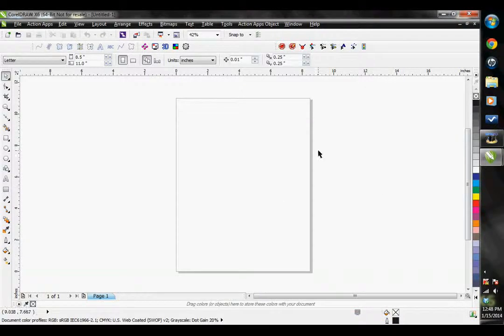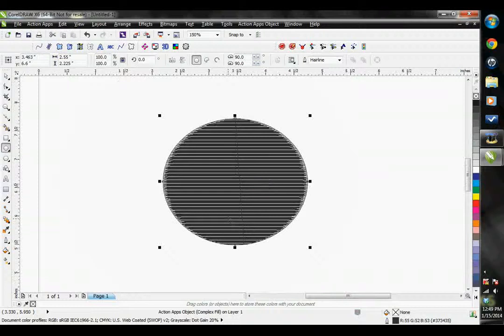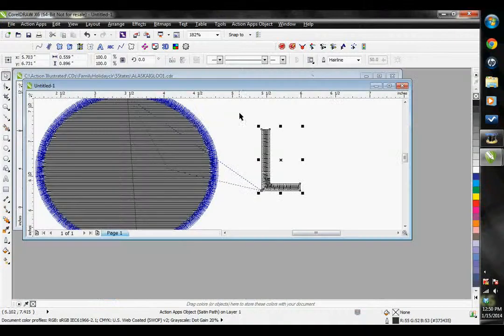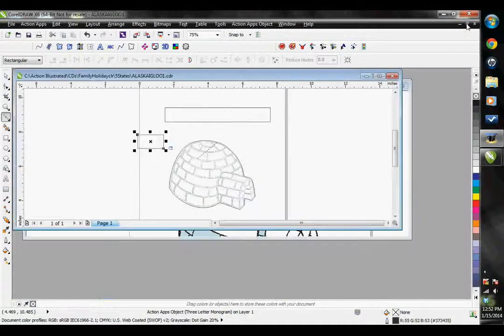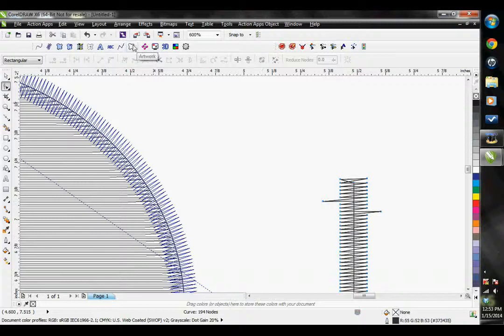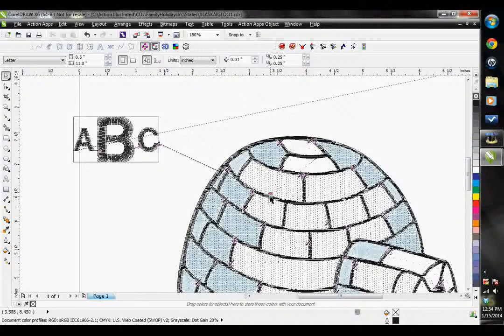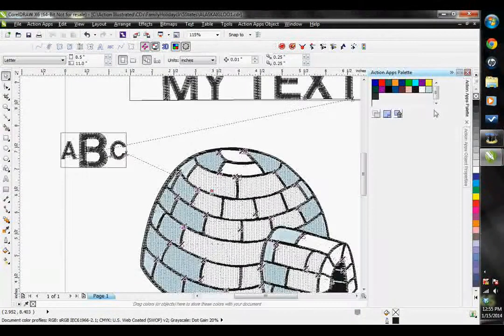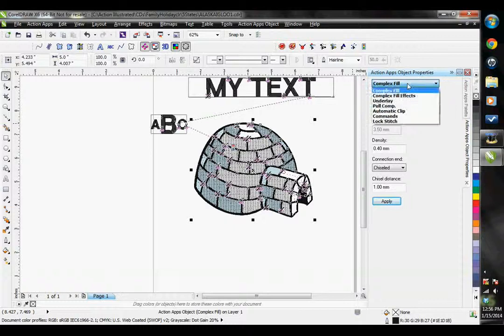03 Main Toolbar Buttons